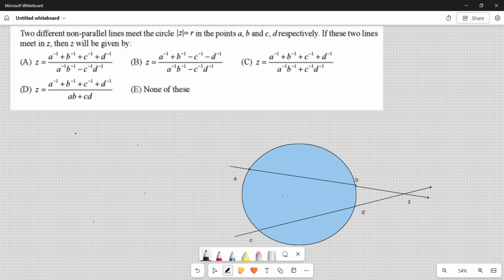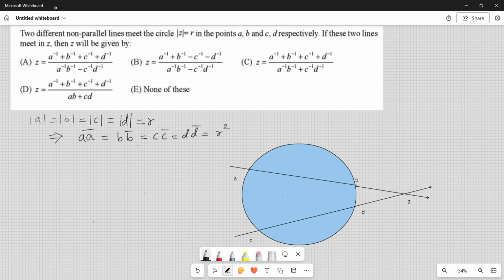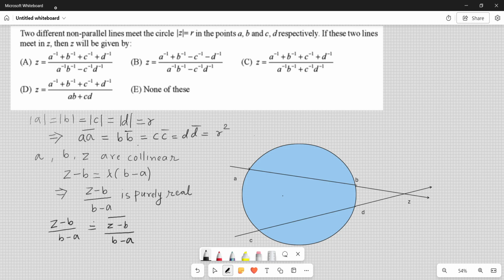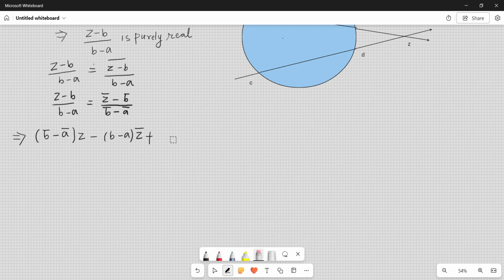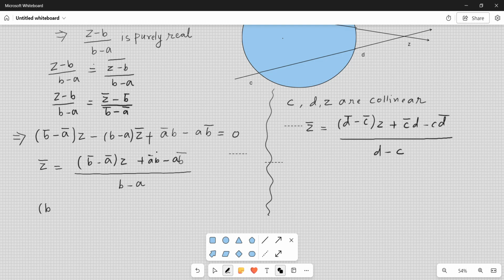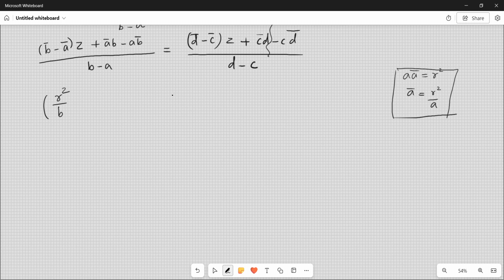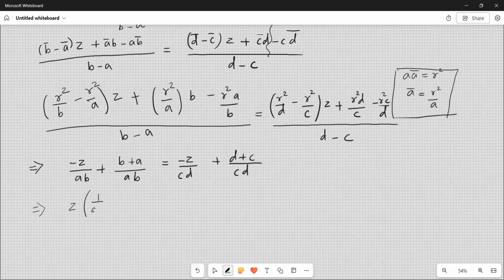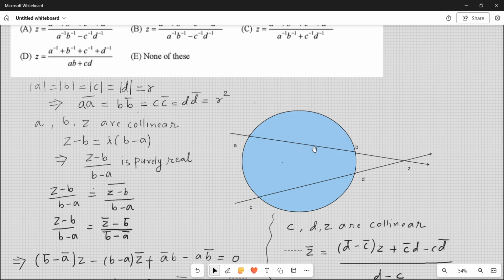A Question from Complex Numbers | AoPS | Ashwni Kumar |IIT P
A good question from complex numbers . Students are advised to solve it with pen and paper on their own along with the video.